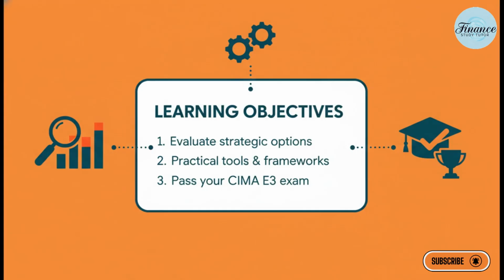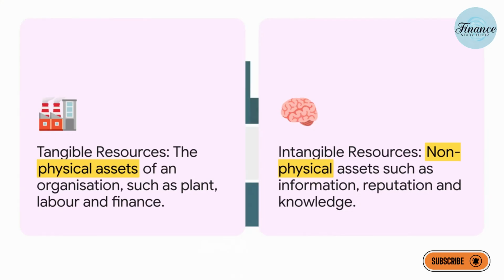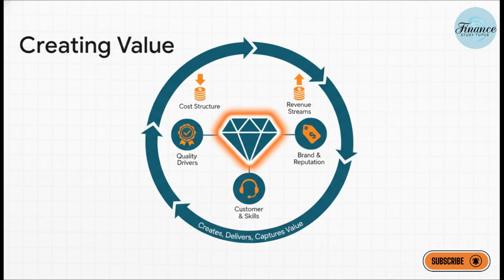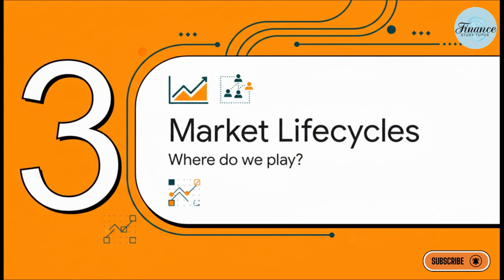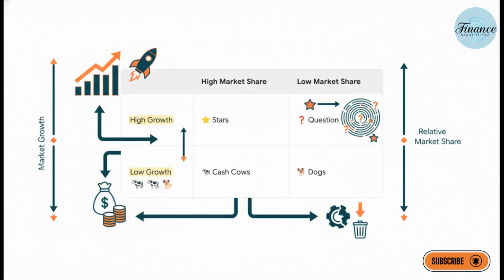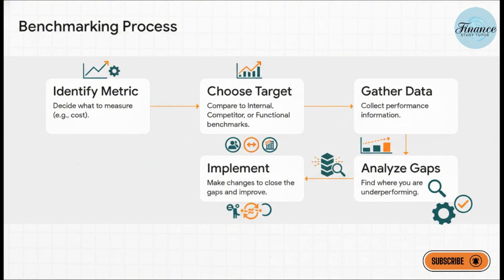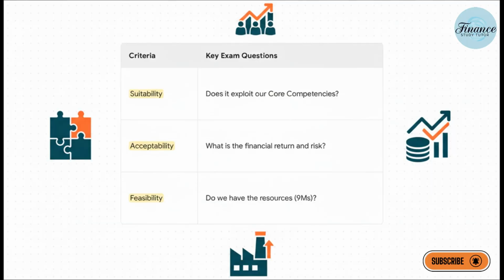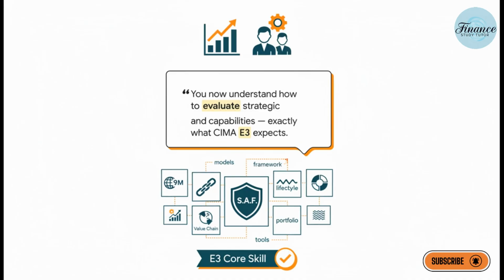Evaluate Strategic Options Using Resources & Capabilities CIMA E3 C07 [Summary]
CIMA E3 Chapter 7 Explained | Evaluate Strategic Options Using Resources & Capabilities

🚀 Struggling to evaluate strategic options in CIMA E3?

Learn exactly how to use Resource Audit, 9 Ms, Value Chain, BCG Matrix & SAF framework to confidently answer exam questions.

📘 Covers:
✔ Resource Audit
✔ 9 Ms Model
✔ Value Creation
✔ Business Models
✔ Value Chain & SCM
✔ PLC & Industry Life Cycle
✔ BCG Matrix
✔ Benchmarking
✔ Suitability, Acceptability, Feasibility

🔥 Clear. Structured. Exam-focused.